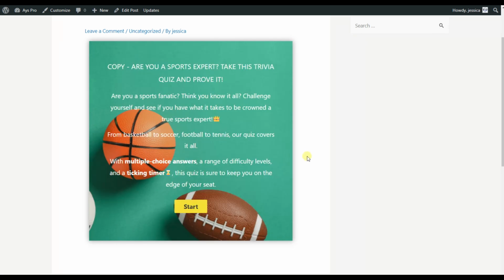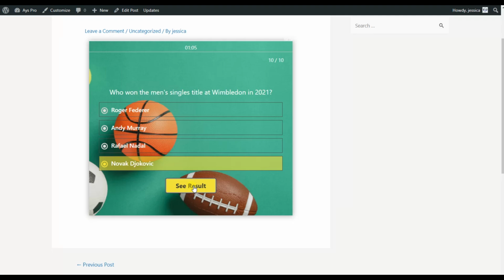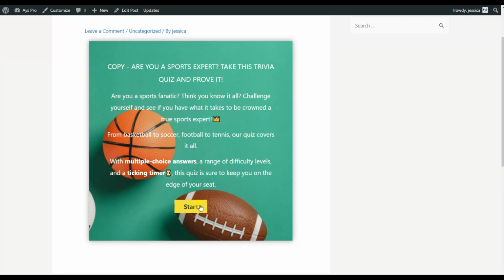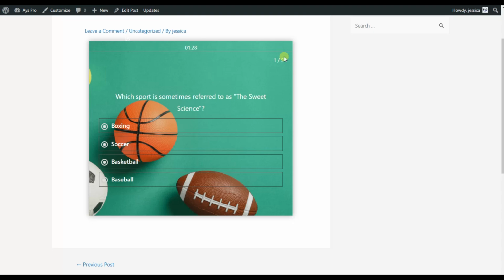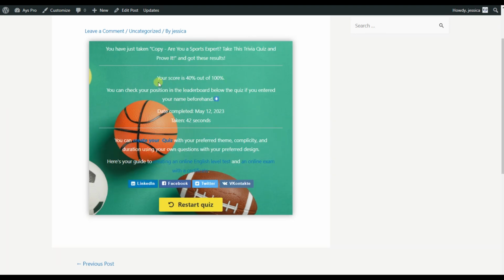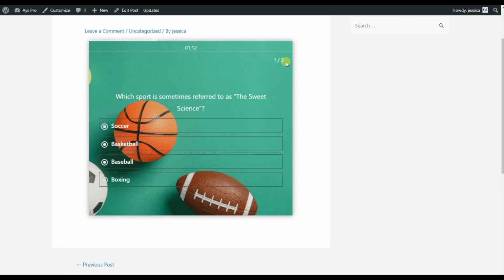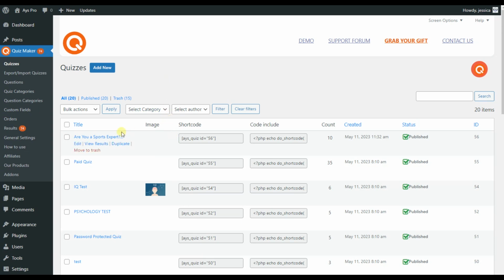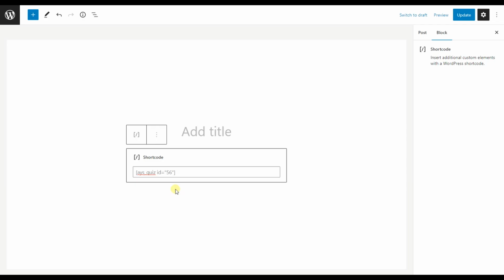Training Quiz Addon for Quiz Maker plugin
📥 Download Addon:

The Training Quiz Addon is a powerful tool designed to help users improve their knowledge and skills by focusing on areas where they have previously answered questions incorrectly. This addon integrates seamlessly with the existing quiz platform, providing an enhanced learning experience.

The Training Quiz Addon empowers users to identify and rectify their knowledge gaps by focusing on the questions they have answered incorrectly. With personalized training sessions, comprehensive question banks, progress monitoring, and interactive learning features, this addon provides an effective and engaging platform for users to improve their quiz performance and expand their knowledge.